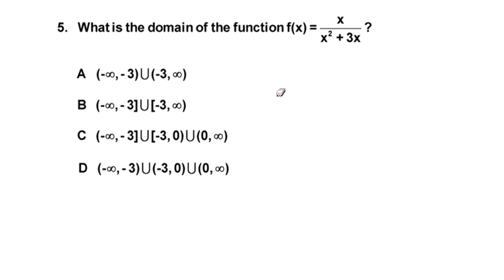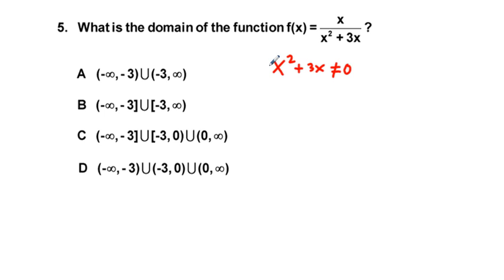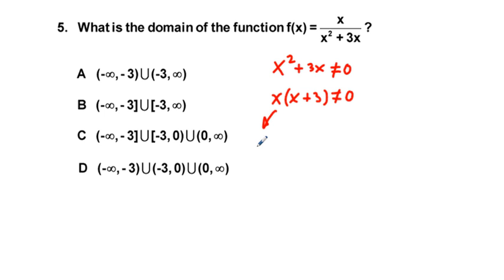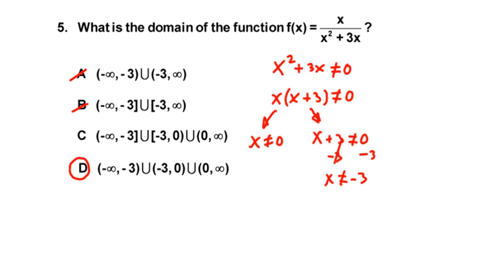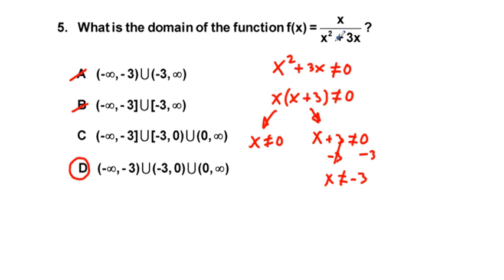Precalculus Fall 2016 ACP Preview Problem 5 Domain of a Rational Function